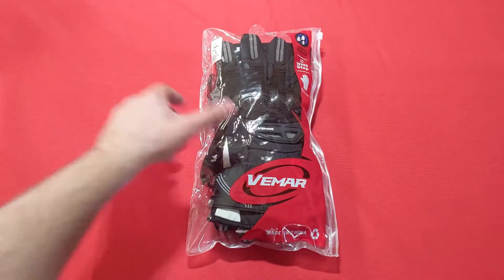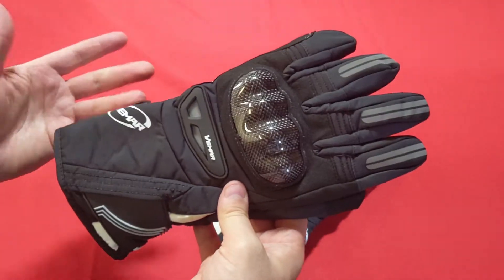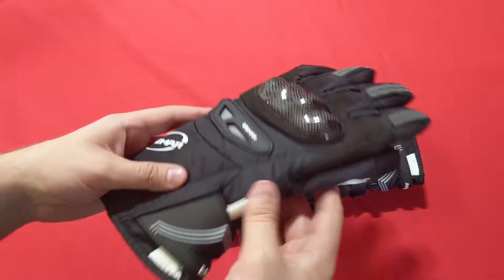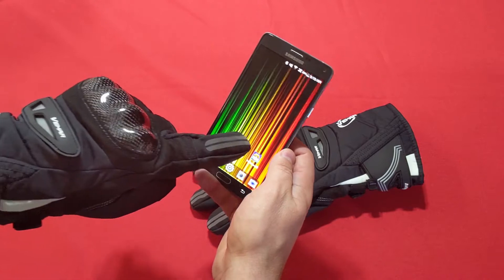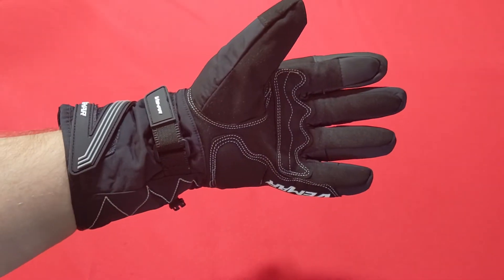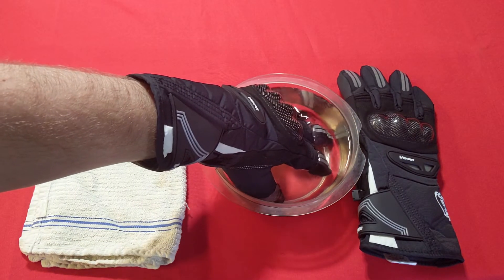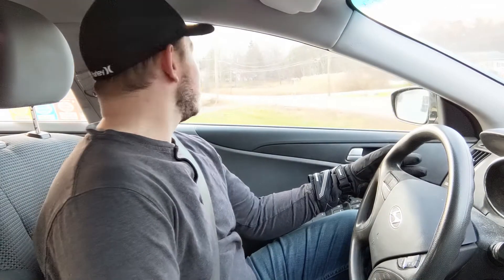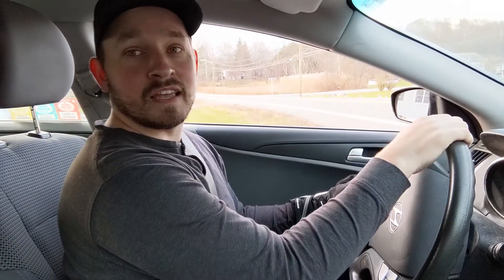Product Review: Changemoore Winter Motorcycle Gloves With Touch and Carbon Fiber Knuckle Guards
These gloves work with a touchscreen phone, are waterproof and windproof, and have a carbon-finger knuckle guard for improved safety.

These gloves survived the wind and water tests that I put it through. These are also great for snowmobiles or other ATV-sports such as quads or dirtbikes as well.